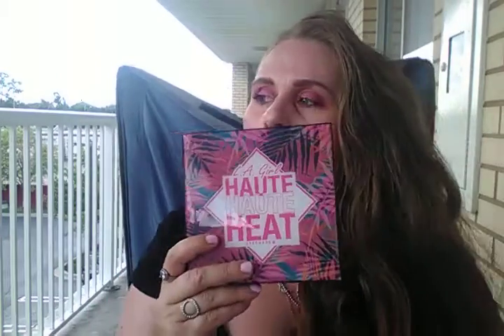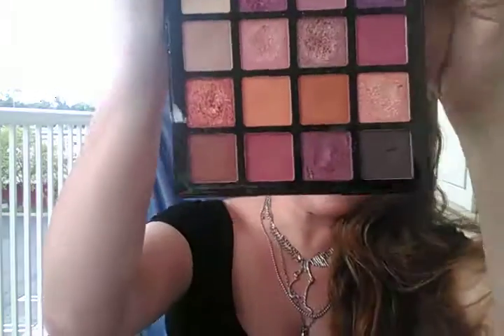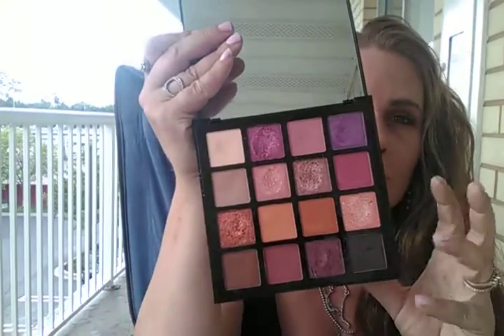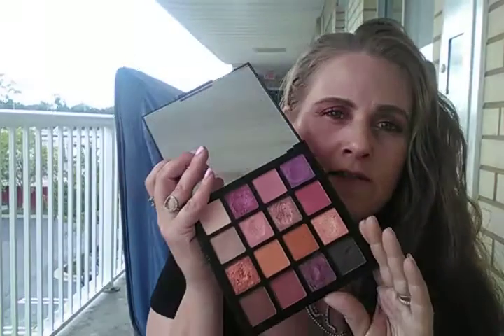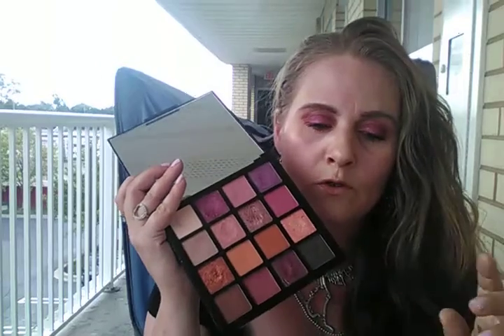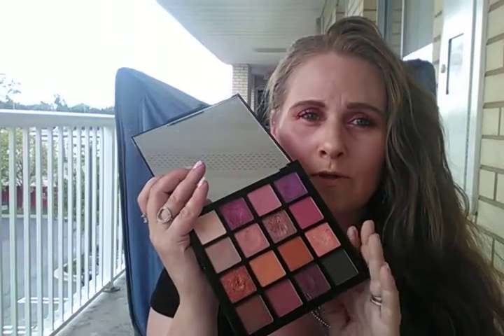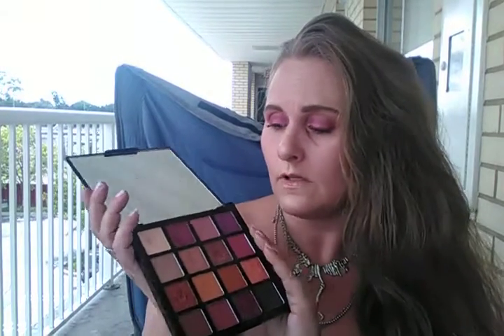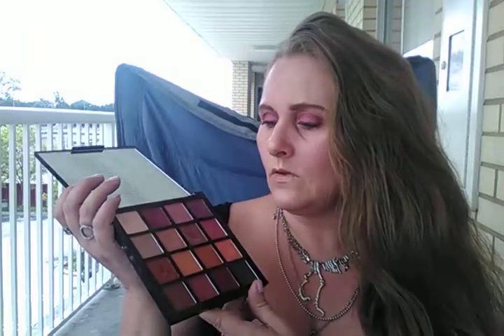L.A. Girl Haute Haute Heat Eyeshadow Palette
Hello All... Here is my Review of the L.A. Girl Haute Haute Heat 16 Color Eyeshadow Palette. I am wearing this for today's Makeup Look.

I purchased at Ulta Beauty $14.99.

Looks are posted on my Instagram.